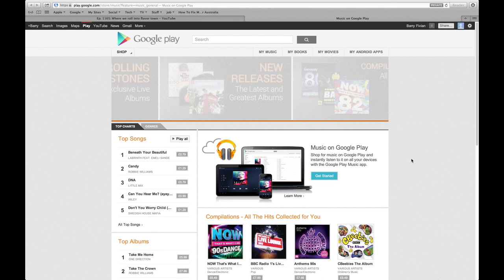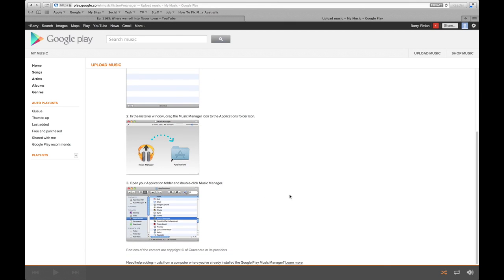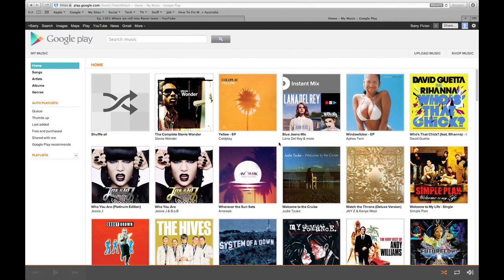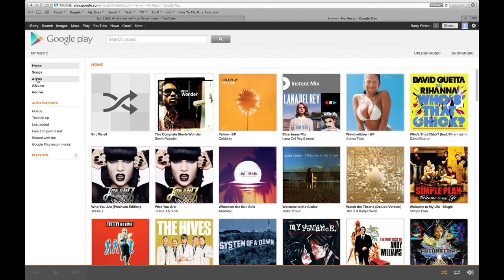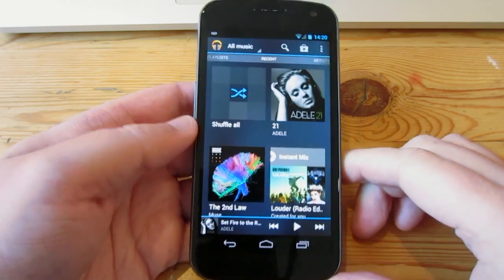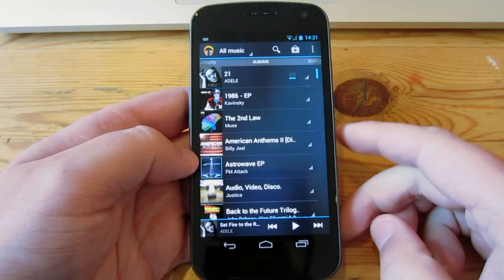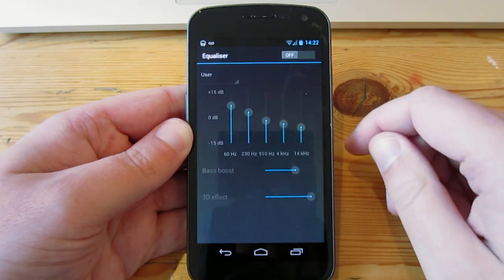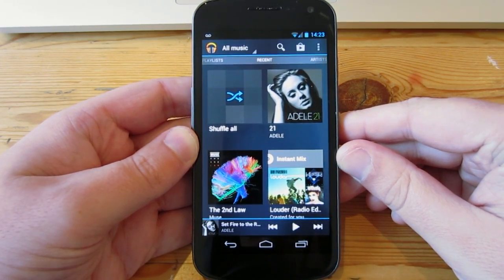Google Play Music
Google Play Music is now available in the UK. Allowing you to buy music from the online store, upload up to 20,000 song from your own library and stream them online from any web connected computer. On your mobile device allowing you to save tracks of line and play whenever you want. Google Music is one more piece of the ecosystem that Google now has against Apple.